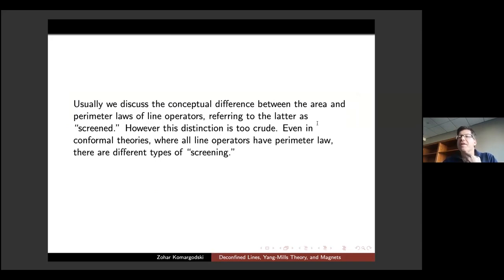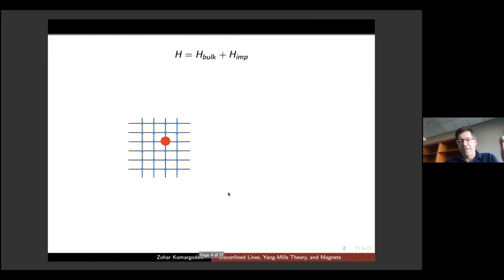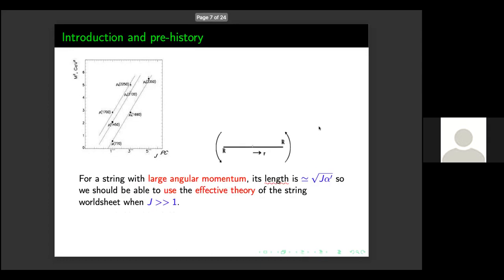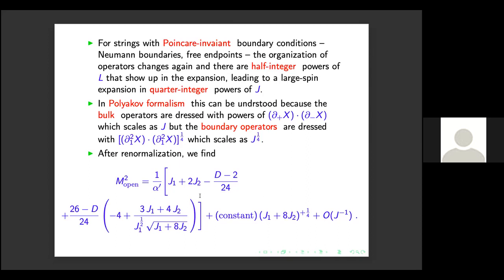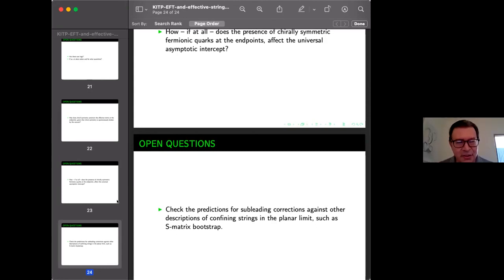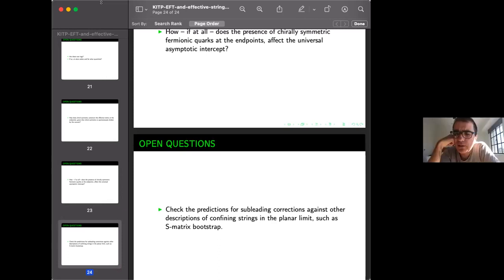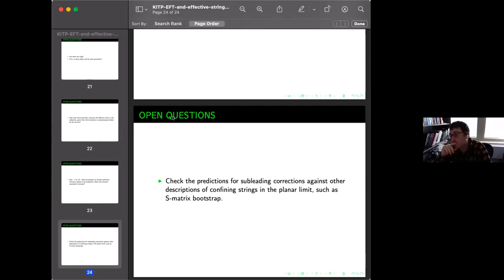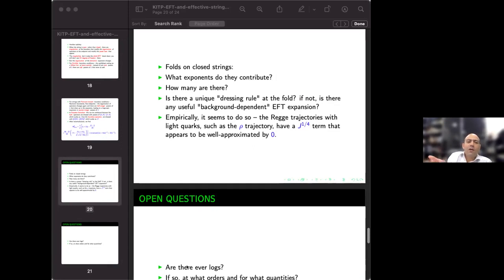FLUXTUBE-C22 Discussion: Strings and EFT ▸ Zohar Komargodski (SCGP), Simeon Hellerman (Kavli IPMU)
Recorded as part of the Confinement, Flux Tubes, and Large N KITP conference

Color confinement is among the most important and fascinating phenomena in fundamental physics. Non-Abelian gauge theories exhibit asymptotic freedom, the vanishing of the gauge coupling at short distances. The converse effect is its growth at long distances, which gives rise to a host of non-perturbative phenomena, most prominently the formation of bound states: Colored quarks and gluons are not observed in nature, but are confined into color singlet hadrons. An essential, although still unproven, mechanism for color confinement is via formation of chromolectric flux tubes. Such flux tubes have been observed in lattice simulations, and they appear in the gravity duals of confining gauge theories. The large N limit of gauge theories offers a particularly clean setting for studying the confining string, since string splitting and joining is suppressed. The primary goal of this KITP program is to bring together experts on color confinement, string theory, lattice gauge theory, gauge/gravity duality, large N methods and integrability, in order to combine different perspectives and apply new dynamical insights to this classic problem.

Conference Coordinators: Sergei Dubovsky, Monica Guica, Igor R. Klebanov, and Pedro Vieira

fluxtube-c22